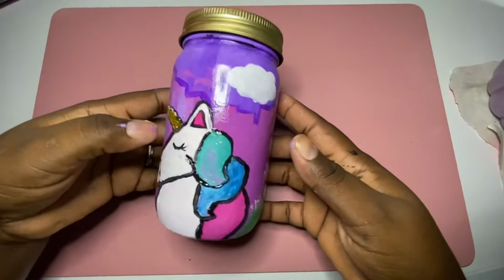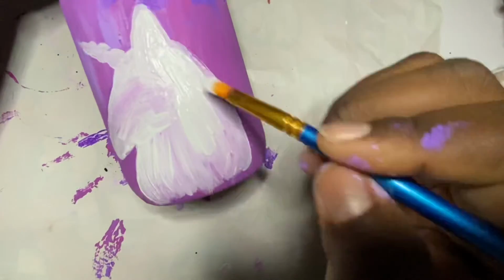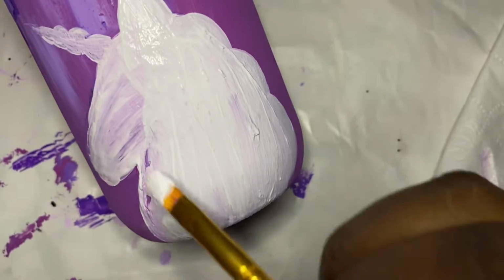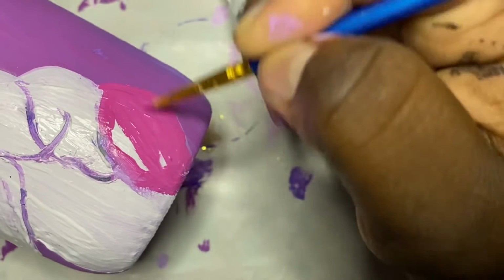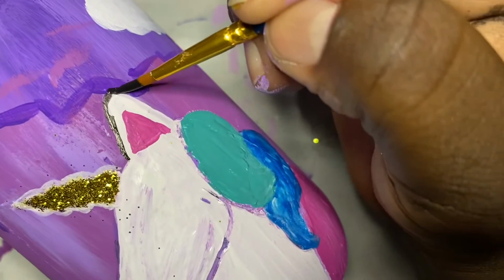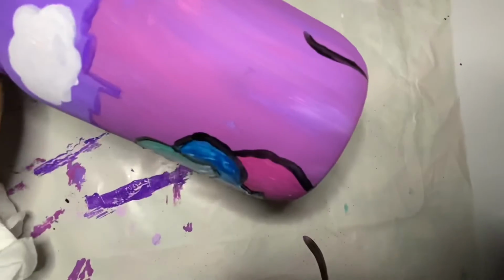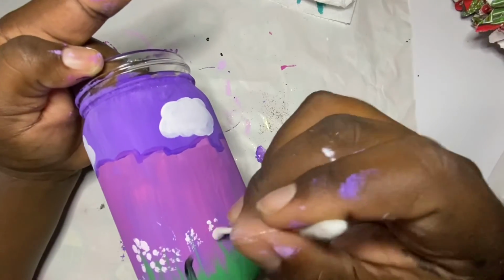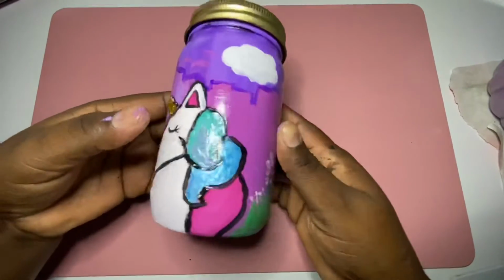UNICORN MASON JAR | DIY CRAFT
In today's video i'll be painting a unicorn mason jar diy craft. My daughter got inspired by me customizing my rose backpack and decided she wanted her jar personalized too.

SUPPLIES LIST

PURPLE ACRYLIC PAINT
PINK ACRYLIC PAINT
TURQUOISE ACRYLIC PAINT
BLUE METALLIC WASHABLE PAINT... USE ACRYLIC IF YOU HAVE ON HAND
WHITE ACRYLIC PANT
BLACK ACRYLIC PAINT
GREEN ACRYLIC PAINT
PAINT BRUSH
BOWL WITH WATER
ELMERS WOOD GLUE
GOLD GLITTER
GLITTER SEALER SPRAY
Custom Backpack video link: